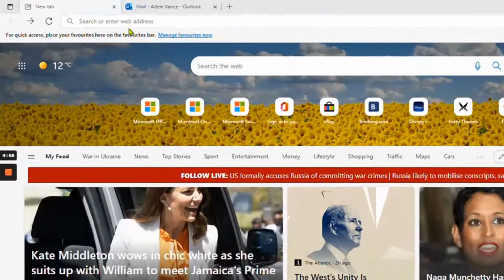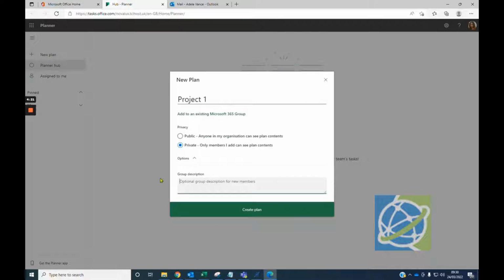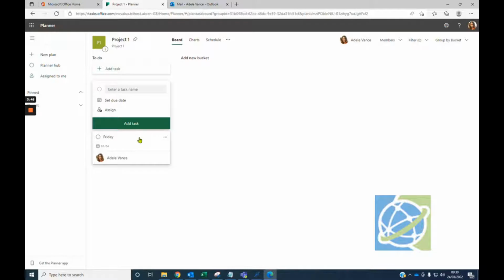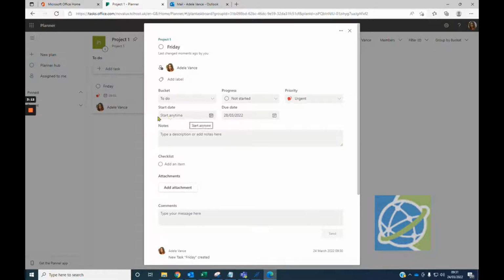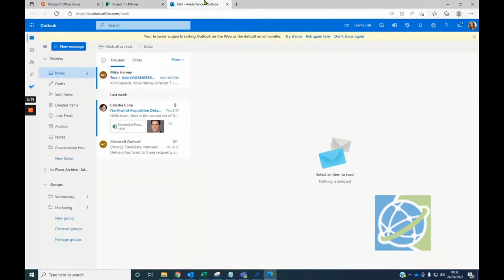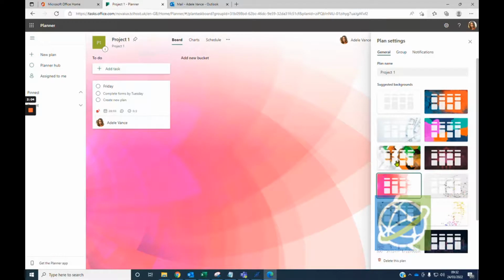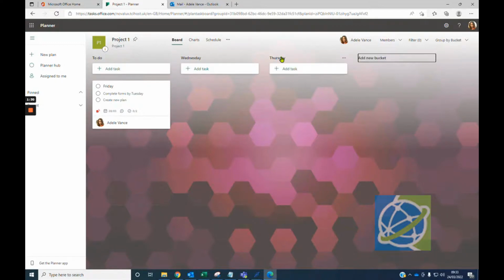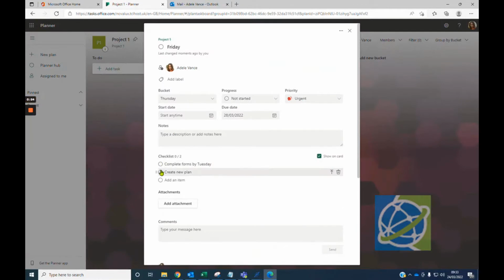Easy guide to getting started with Microsoft Planner - efficiently assign and organise tasks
Hello! We help small businesses manage their IT. Our aim is to keep things simple to allow you to focus on what you do best! This series of videos focuses on 'Step by Step' + 'how-to' guides to help you use your computer more effectively, be more efficient and produce professional work. In this video we will demonstrate how to get started using Microsoft Planner to assign and organise tasks.